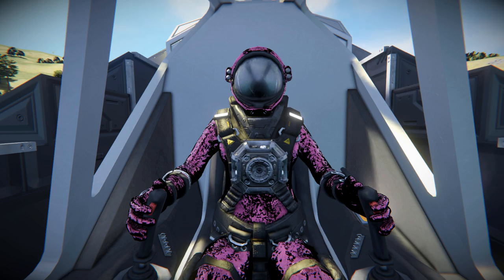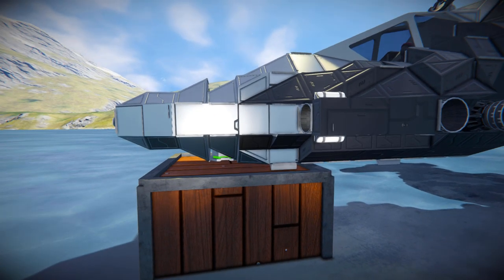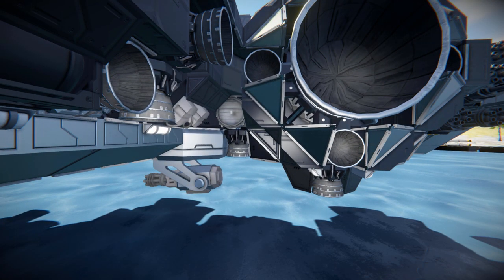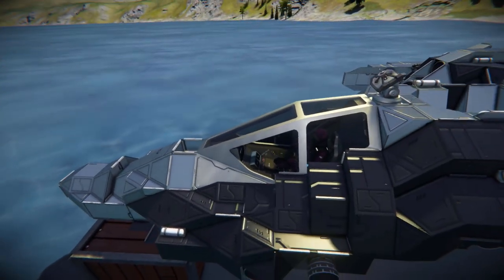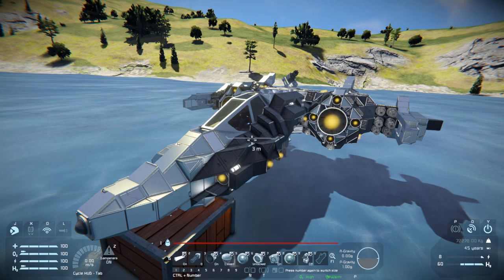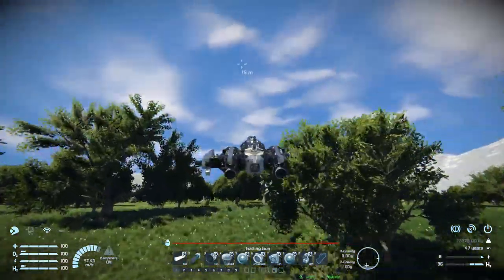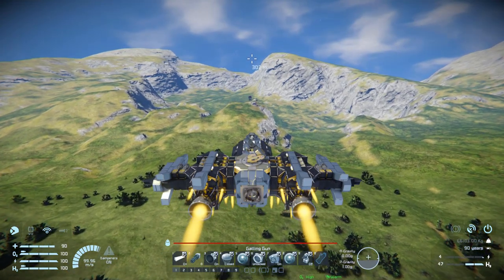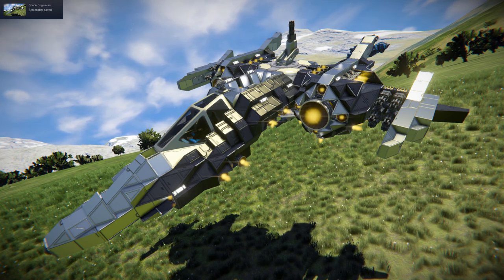The Ronin Mk3 - Space Engineers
This Space Engineers showcase video is on the Steam workshop blueprint called: The Ronin Mk3! A small hydrogen based fighter with lots of fire power on it! I go over this ships looks and features then give it a test flight in survival mode - The ship was built for creative and as a result it can't fly for long in survival but I give it my best shot to blast the evil space pirates!